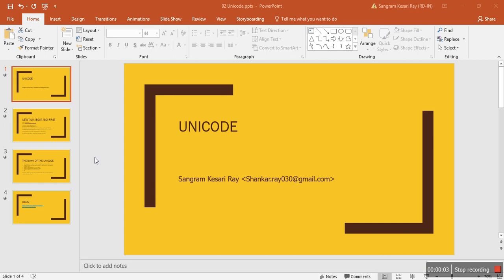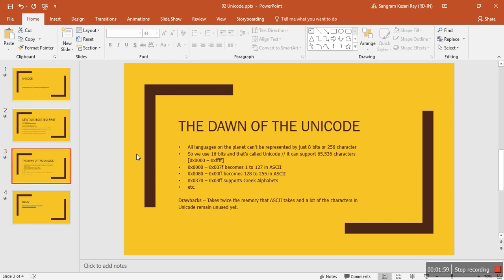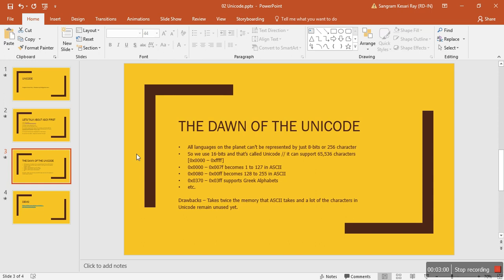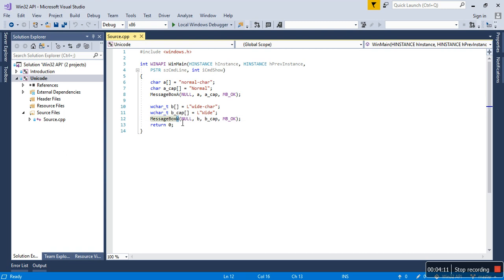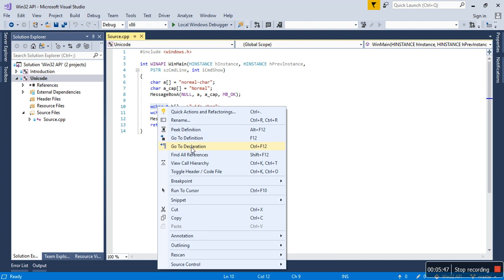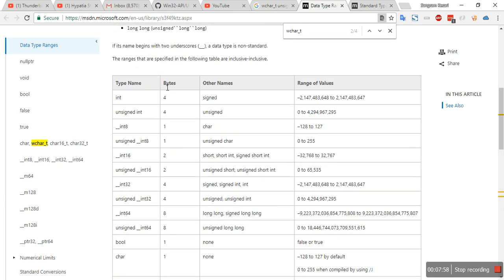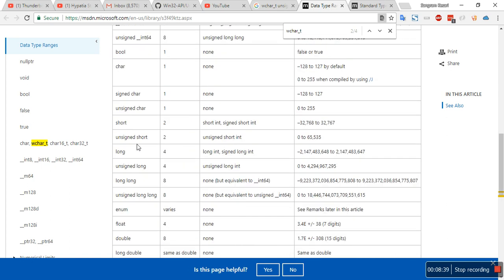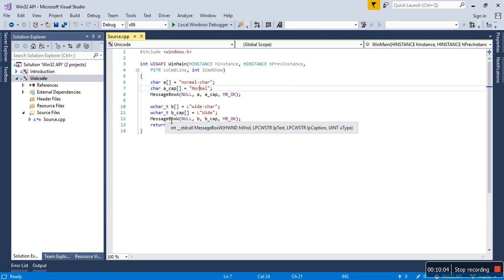02 Win32 API - Unicode